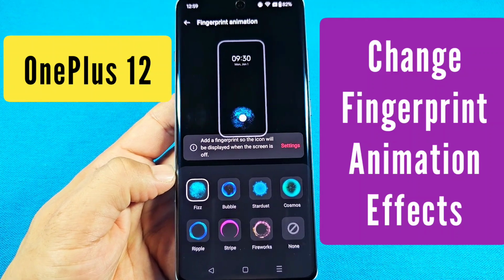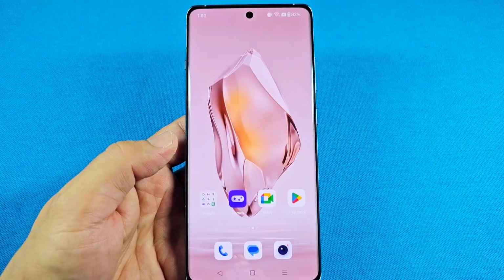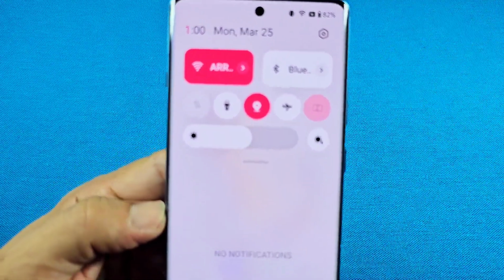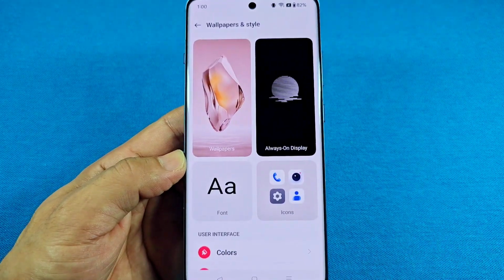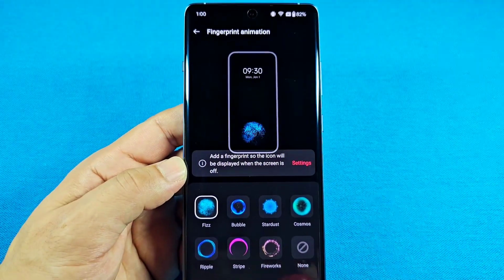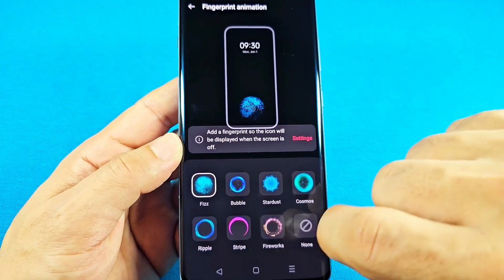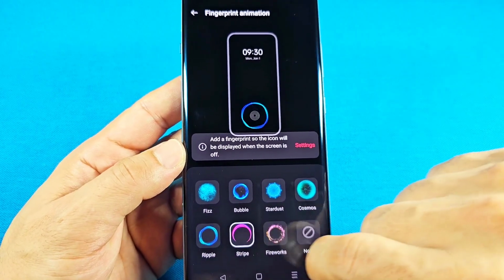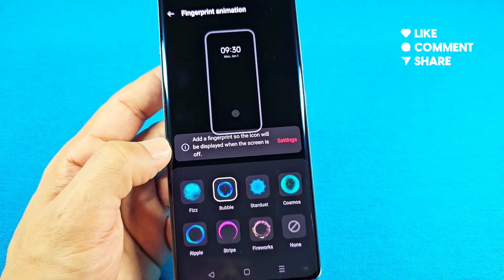Change Fingerprint Effects Oneplus 12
How to change fingerprint effect for OnePlus 12 or 12R phone with Android 14

Fingerprint effect animation style